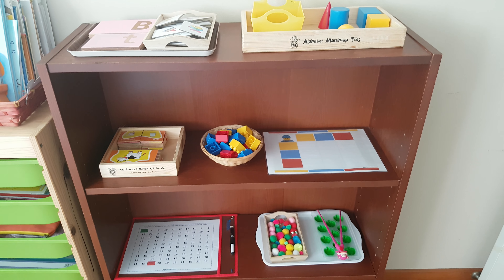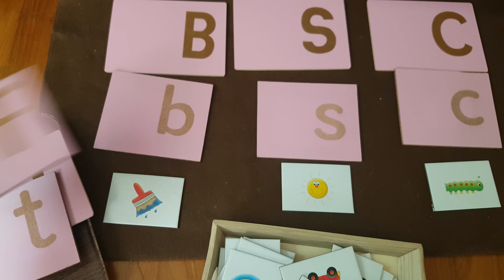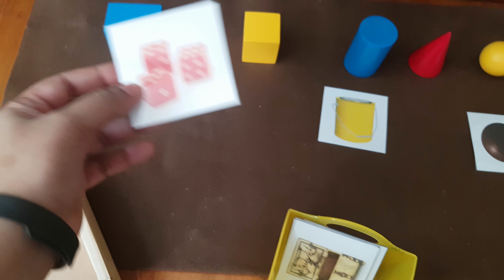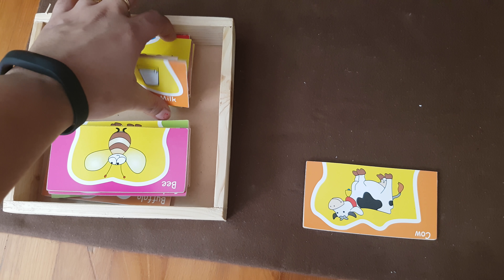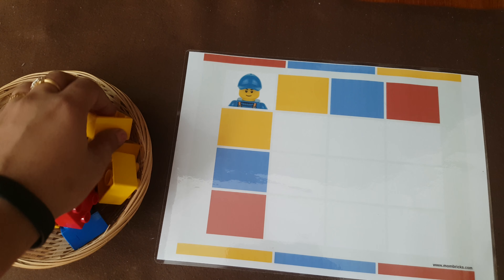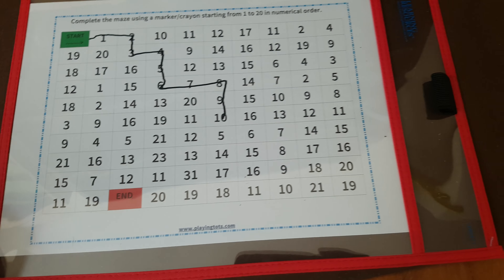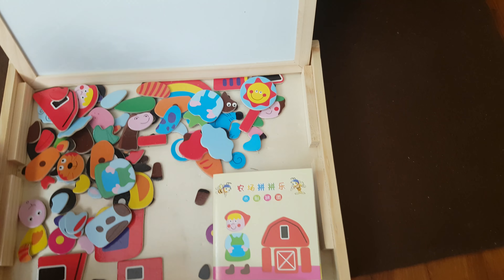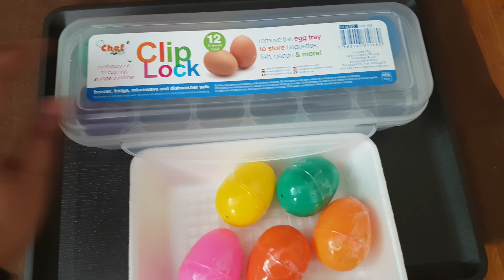Montessori inspired shelf activities for preschoolers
animal product match puzzle